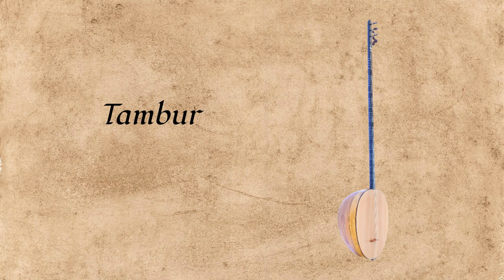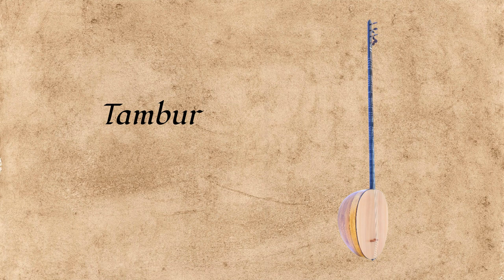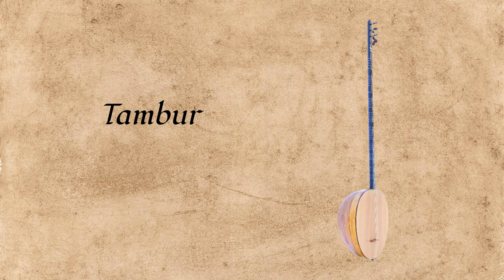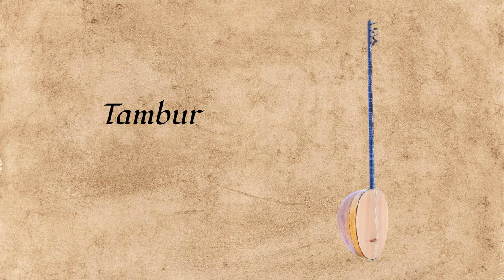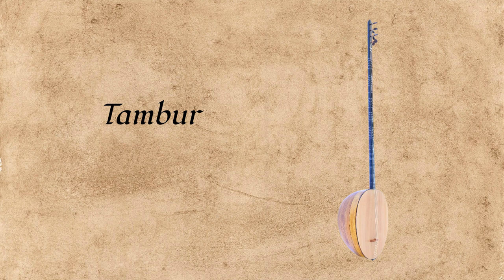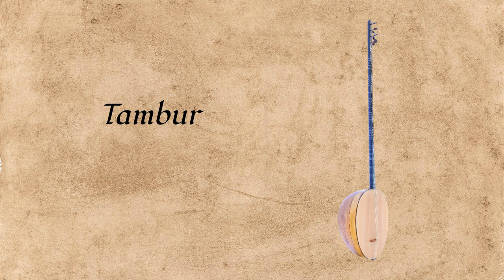Tambur - Turkish Classical Music Instruments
The tambur is a fretted string instrument associated with Turkey and the former Ottoman Empire. There are two main variants: the mızraplı tambur, played with a plectrum, and the yaylı tambur, played with a bow. Musicians who play the tambur are known as "tamburî."

The instrument's origin has various hypotheses, one of which suggests it descended from the kopuz, a string instrument used by Turkic peoples in Central Asia and the Caspian region. The name "tambur" may have derived from the Sumerian "pantur." While the name is also used for similar instruments in Persia and Central Asia, the Ottoman court tambur has its own unique characteristics.

By the 15th century, the tambur had evolved into its modern shape, described as resembling a "large spoon with three strings." By the 18th century, it had pegs for eight strings, organized in four courses. The modern tambur typically has four pairs or courses of strings.

Tamburs are primarily constructed from wood. The shell (Tekne) is made by joining strips of hardwood to create a semi-spherical body. Traditionally, it has 17, 21, or 23 ribs, but some older specimens may have fewer. Thin strips called "fileto" are sometimes inserted between the ribs for decoration. Various tonewood veneers, such as mahogany and walnut, are used for rib-making. The soundboard (Göğüs) is a flat, resonant wood plate mounted on the body. The neck (Sap) is a slender fingerboard with catgut frets, and the main bridge is trapezoidal.

The plectrum used for playing the tambur is made of tortoiseshell and called "bağa." It is cut in an asymmetrical V-shape and measures 2-2.5 mm × 5–6 mm × 10–15 cm. The modern tambur typically has seven strings, although eight strings were used in the past.

The yaylı tambur, a variant, has a similar appearance but is played with a bow. It may have a metal shell and is held vertically on the knees, as opposed to the horizontal position of the regular tambur.

There are various schools of interpretation for tambur playing due to its long history. Notable players, such as İzak Efendi and Tanburi Büyük Osman Bey, contributed to the development of playing techniques. The "old style" of tambur playing has been partially revived in the 20th century. Cemil Bey is one of the most renowned tamburis, known for his virtuosity and influence on Turkish classical music.

In summary, the tambur is a traditional Turkish string instrument with rich historical and musical significance, and it has two main variants, each with its unique playing style.